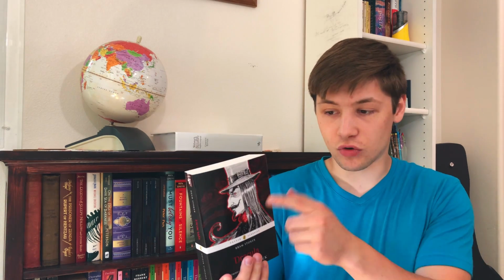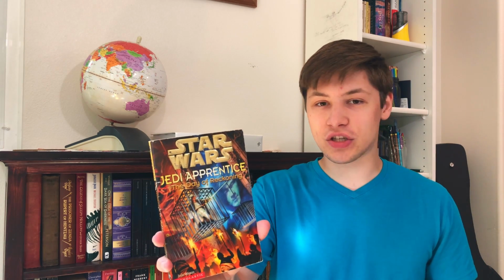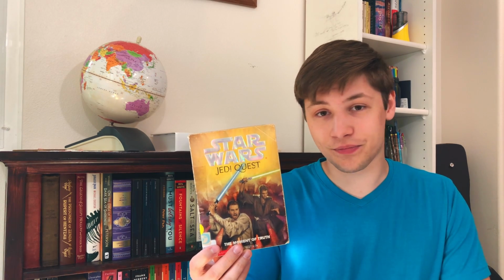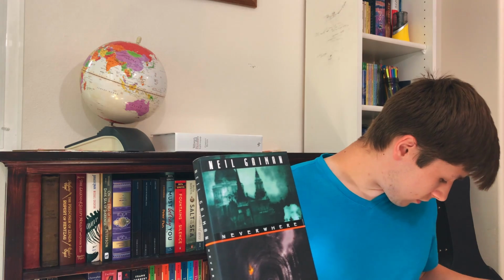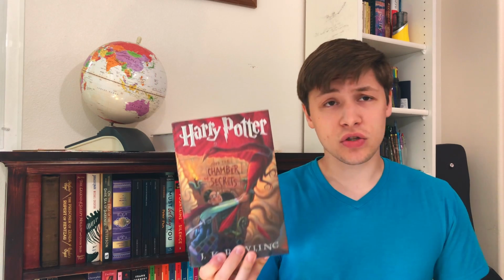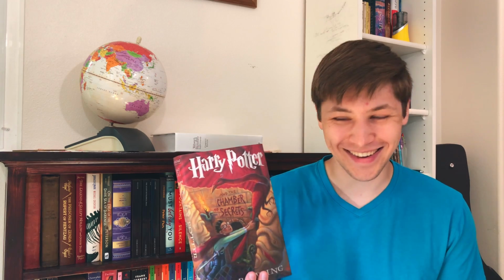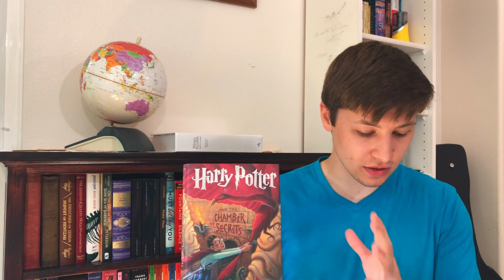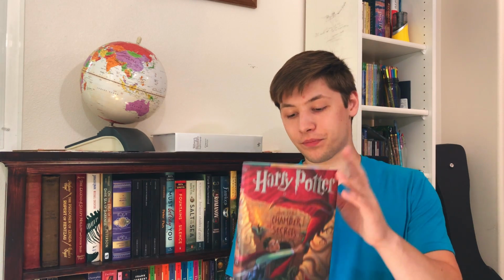Worst 10 SFF Book Covers I Own | An Erudite Adventure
Here is my list of the worst 10 Science Fiction and Fantasy book covers that I own.